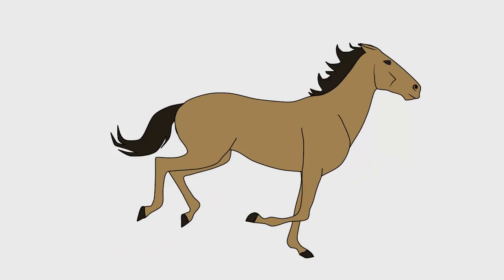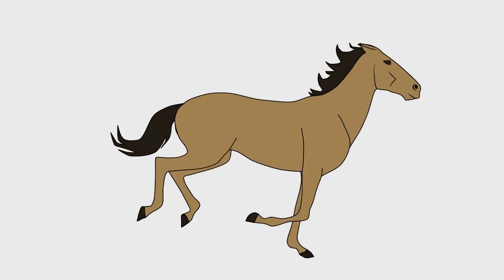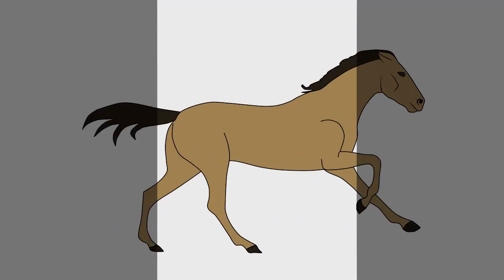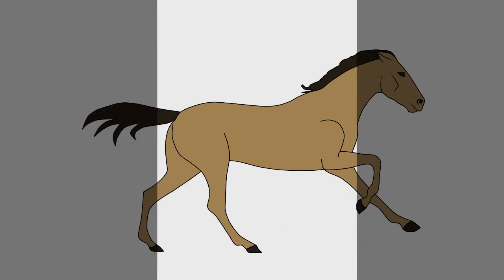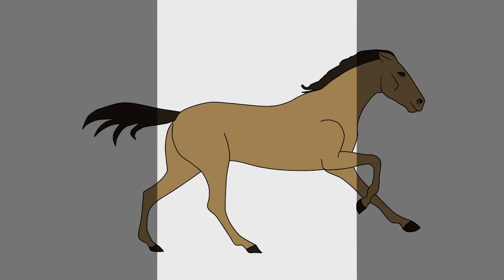Animation Principle 1 - Squash And Stretch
This animation principle 1, squash and stretch